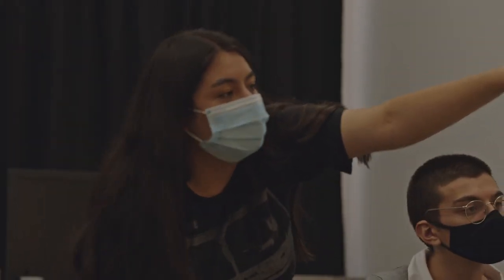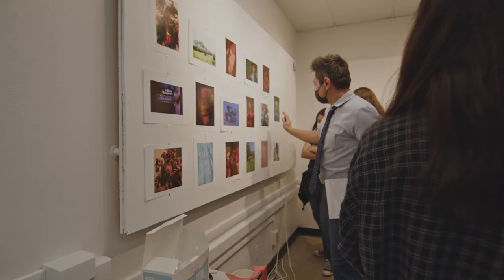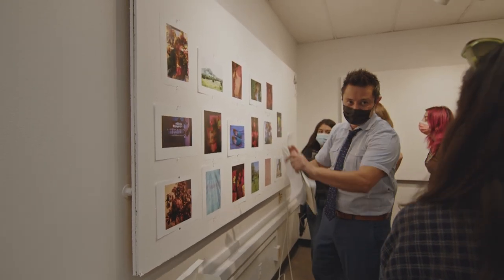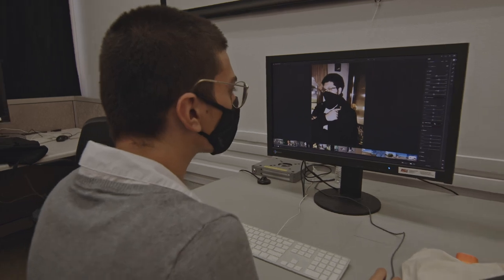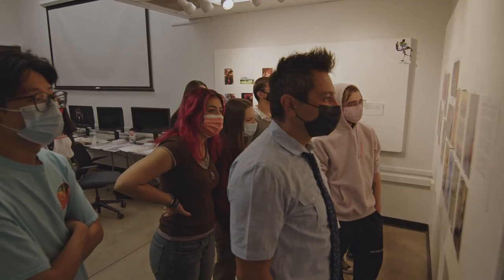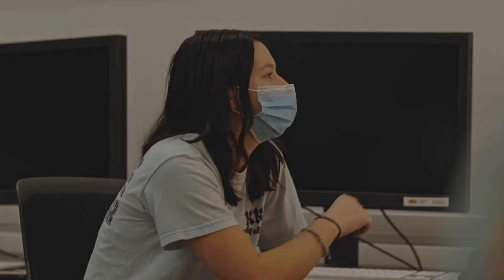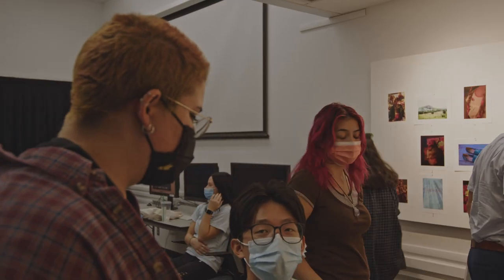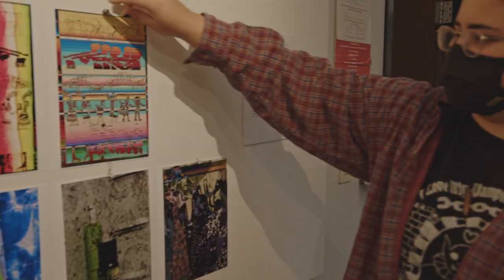ART 394 - Identity and Representation in Photography | ASU Online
With the power to influence people around the world, a deeper understanding of photographic representation and identity in photography is critical to creating images with a positive impact.

Hear from faculty associate and professor Granville Carroll as he discusses one of Arizona State University’s online courses ART 394: Identity and Representation in Photography.

One of the most impactful artistic mediums, photography gives us insight into others’ lives and personal experiences. With a direct effect on how people interact with different cultures, Carroll expresses the need for diversity in photography. He also touches on topics covered in this course, including the African Diaspora, Afrofuturism, self portraiture and landscape and identity to cultivate a deeper understanding of these backgrounds. Carroll concludes his discussion by sharing his hope to further his research through student perspectives while sharing his own personal experiences.